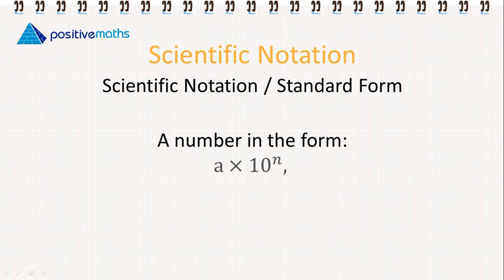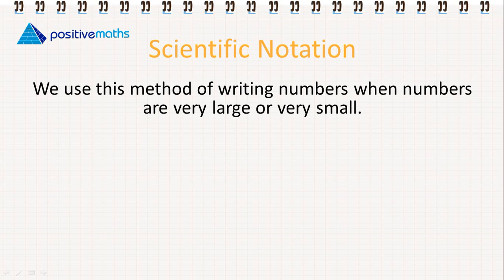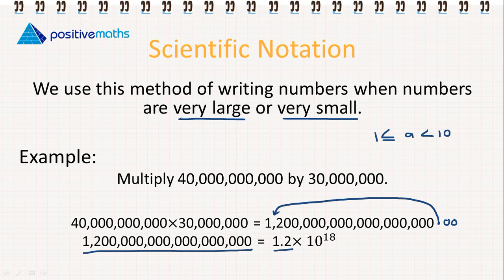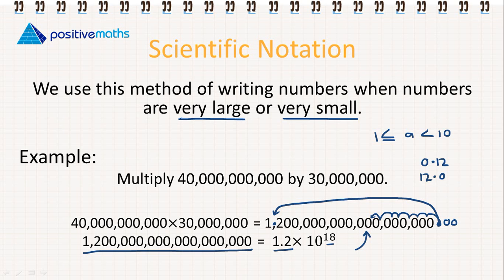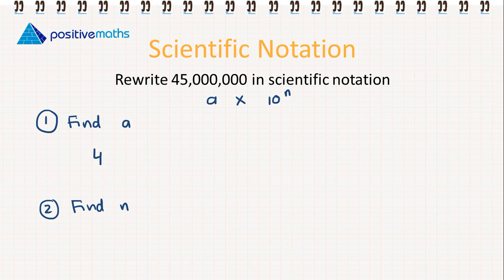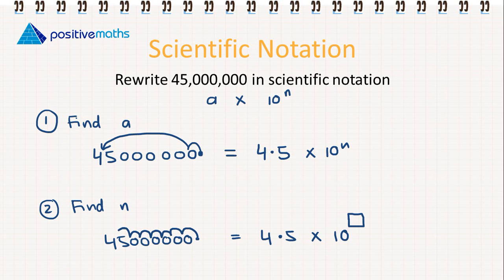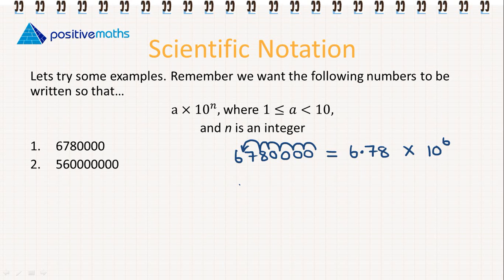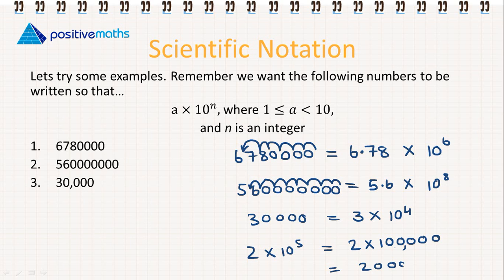3.2.b Scientific Notation 1 - Basics